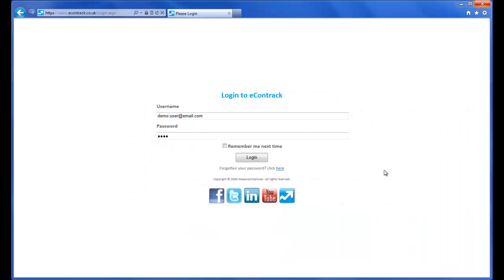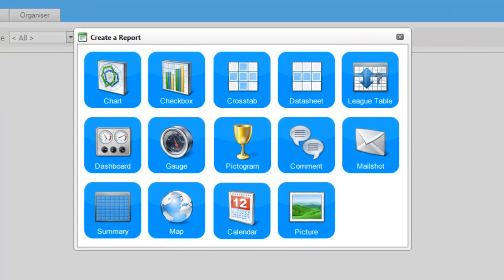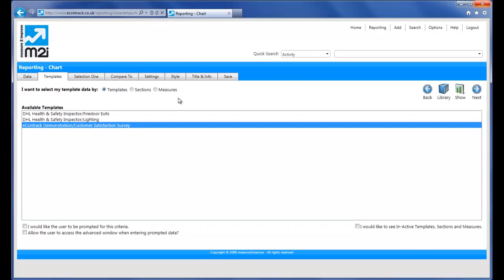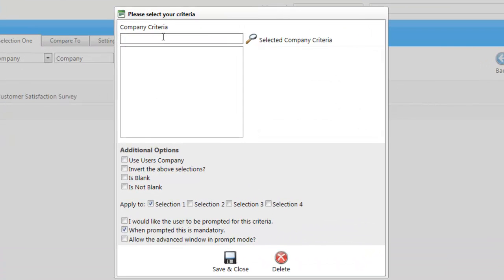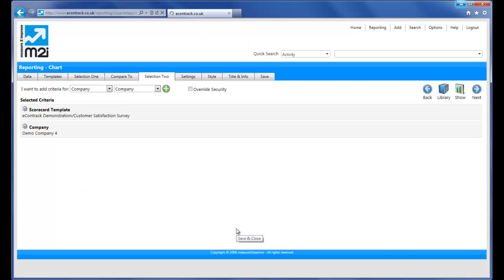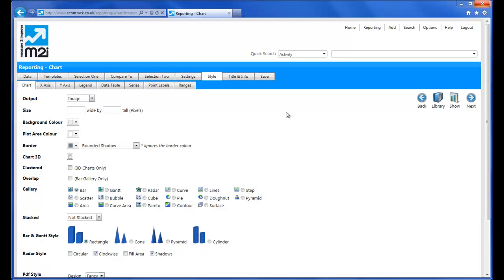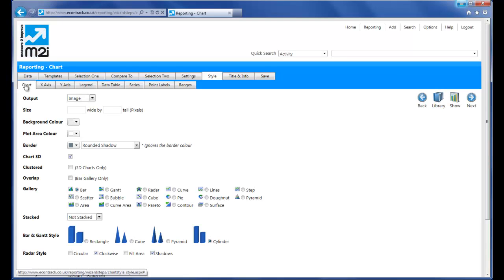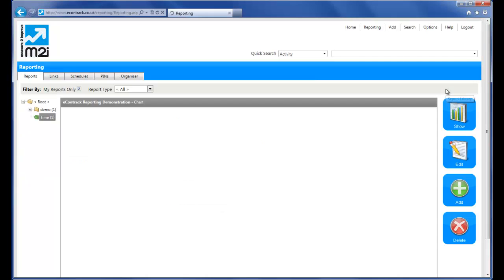eContrack - Basic Chart Reporting (How to Video)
Easy to follow how to video, helping you get under way in creating your own bespoke reports using your eContrack database.